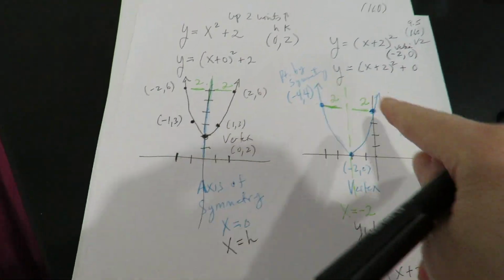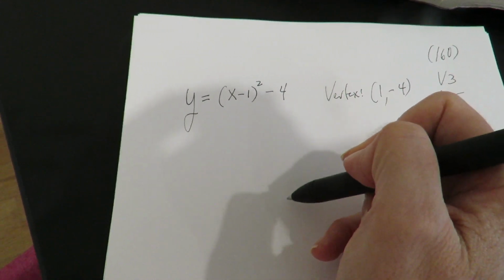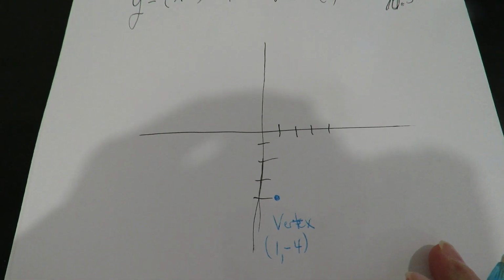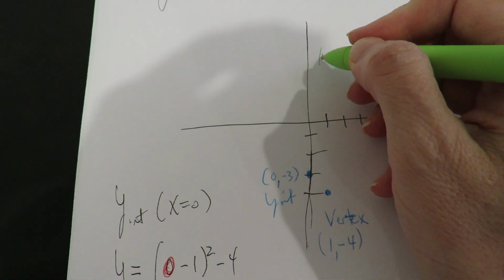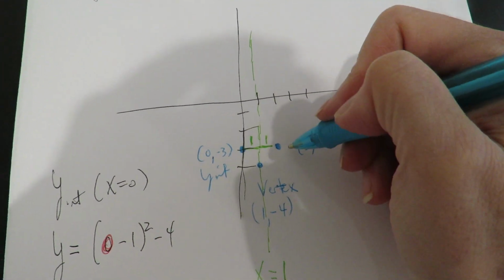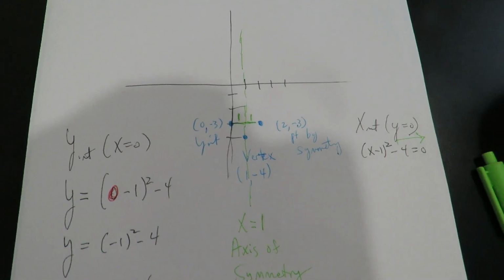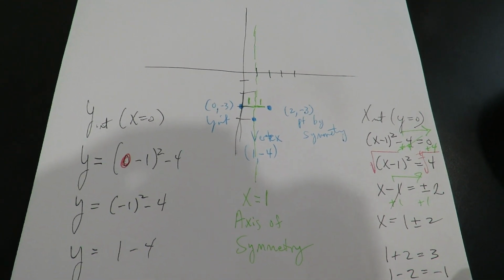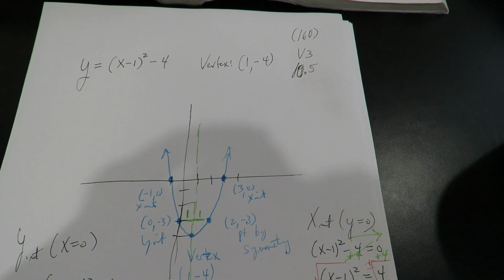(160) Section 10.5- Part 3